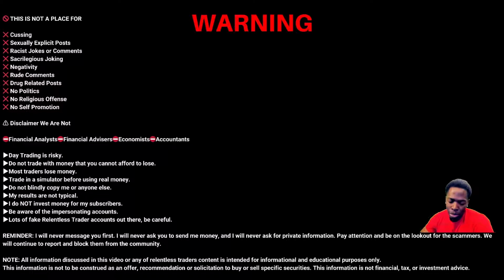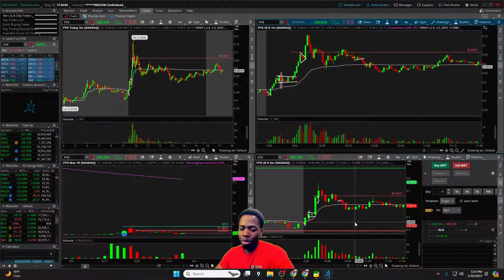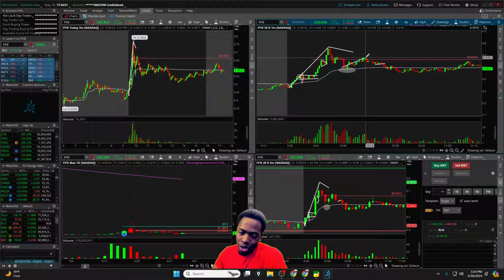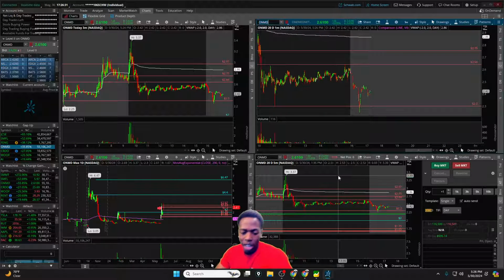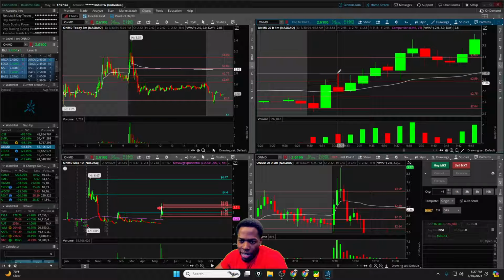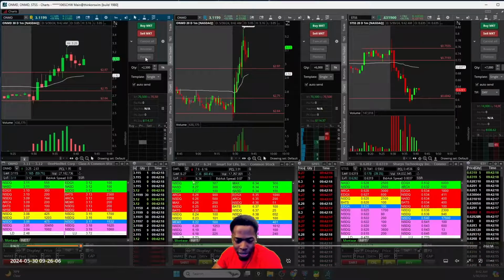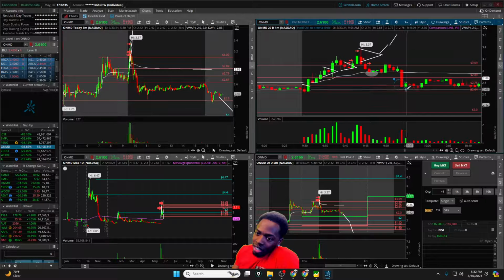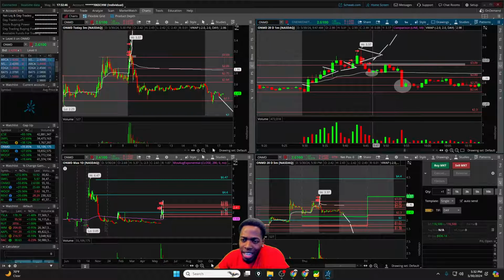+$1400 In 1 Hour Day Trading